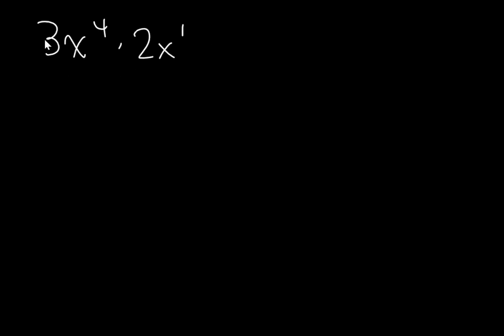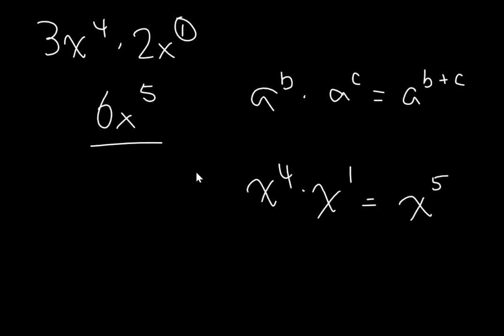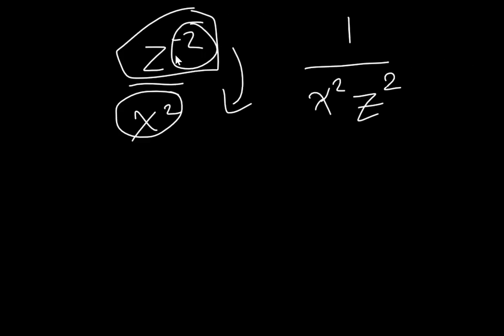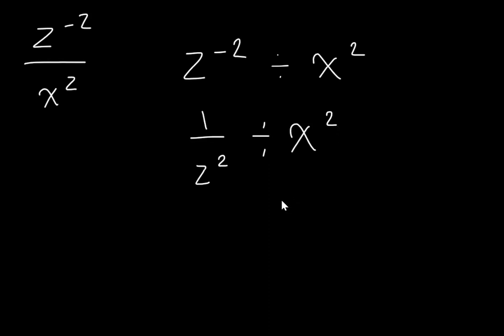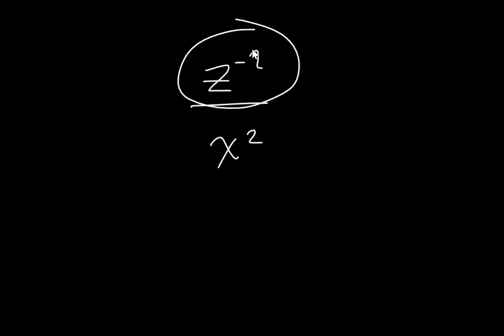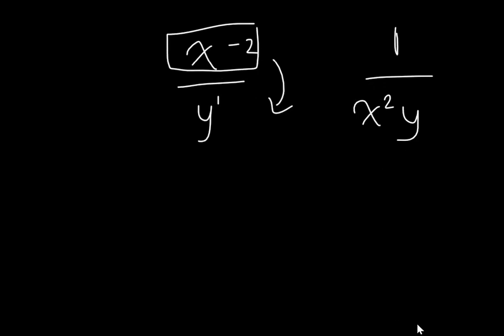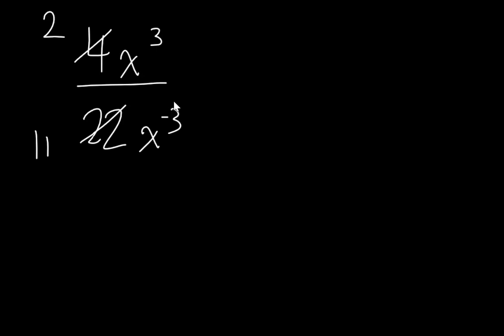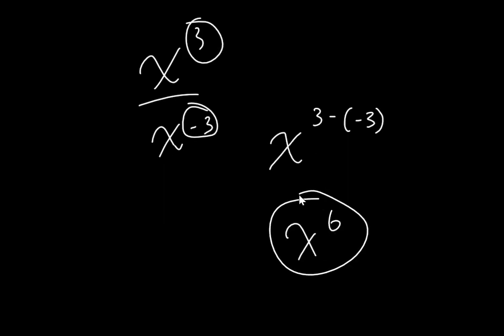5-1 Introduction to Terms